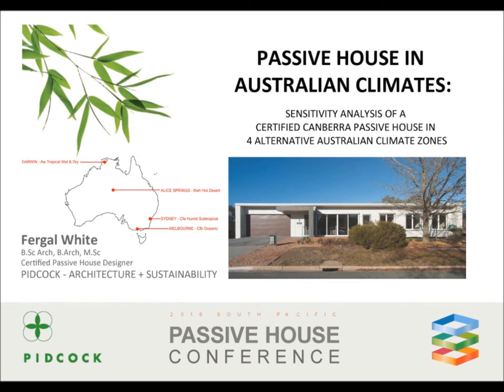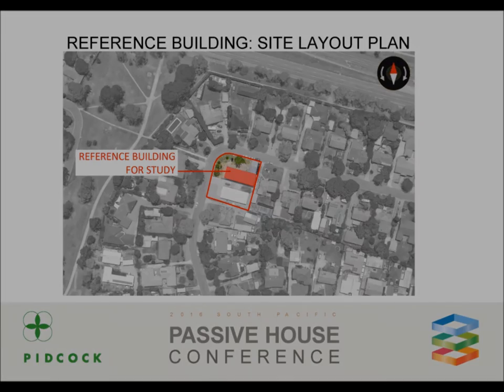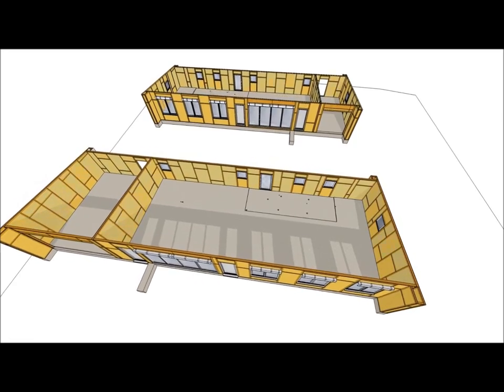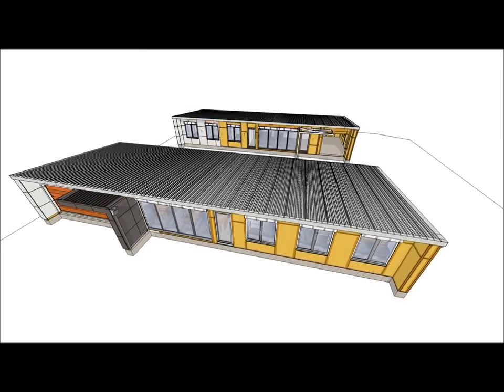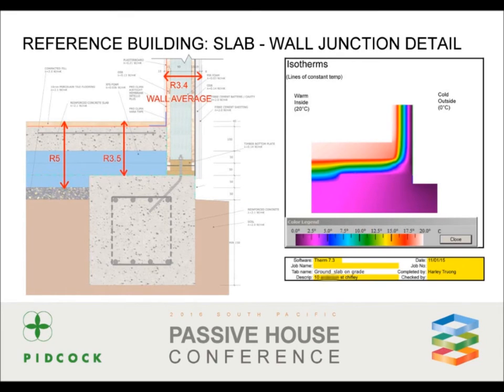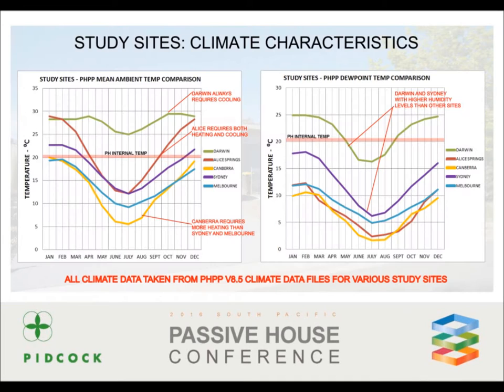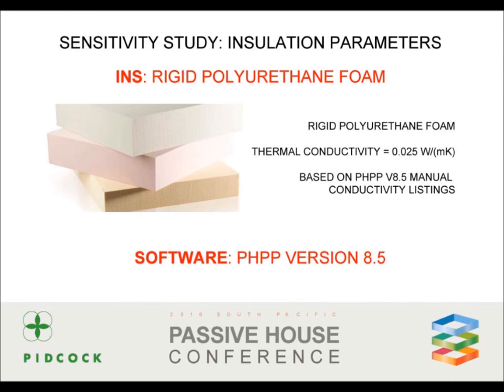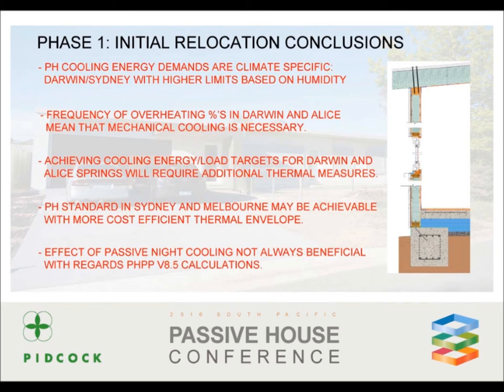Passive House Standard in Australian Climates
Presentation given by Fergal White (of Pidcock - Architecture + Sustainability) at the South Pacific Passive House Conference, on achieving the Passive House Standard in different Climate Areas of Australia.